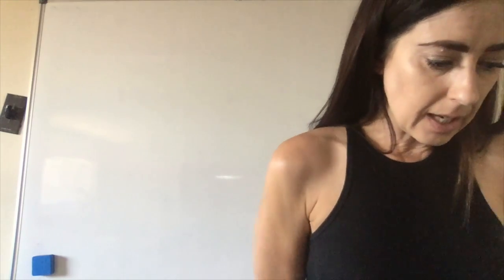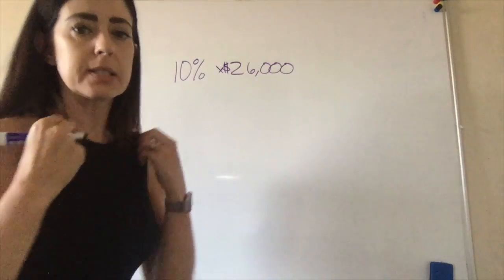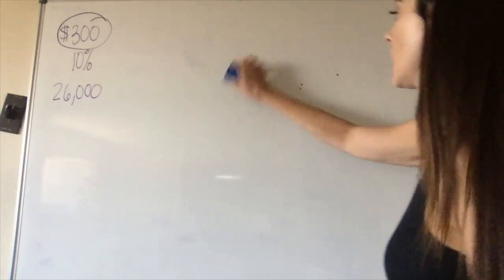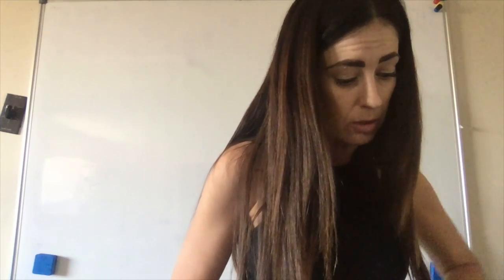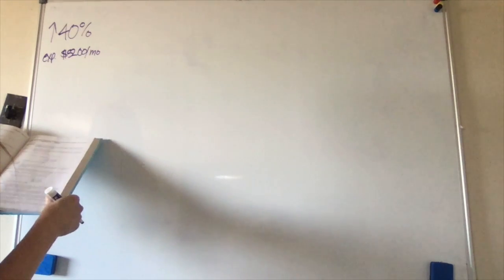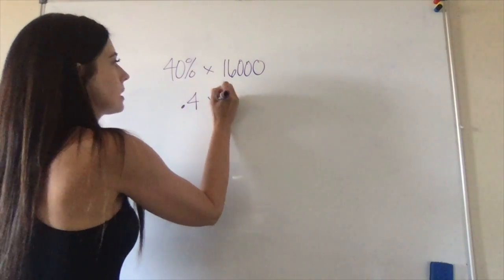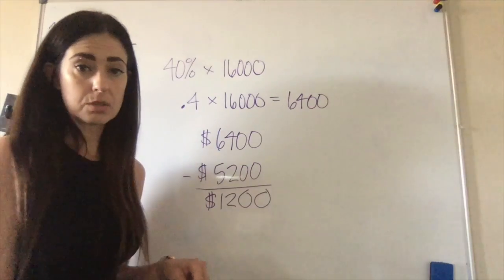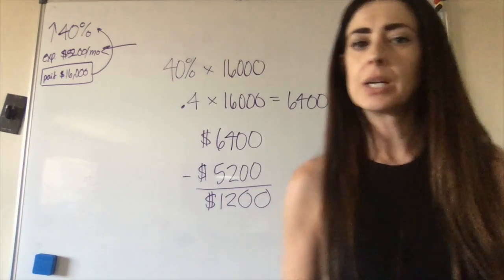Algebra Half - Lesson 111